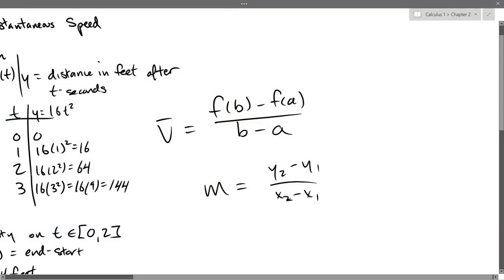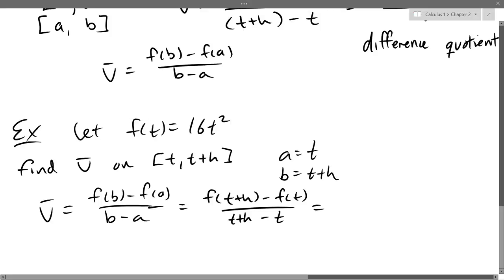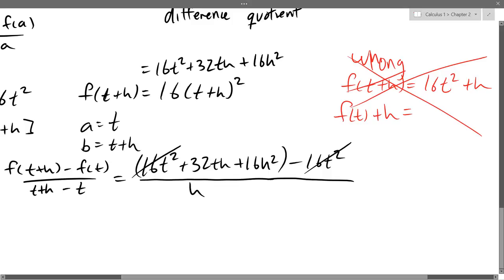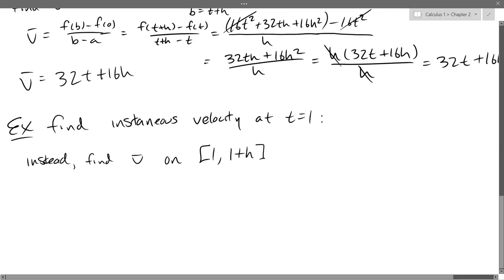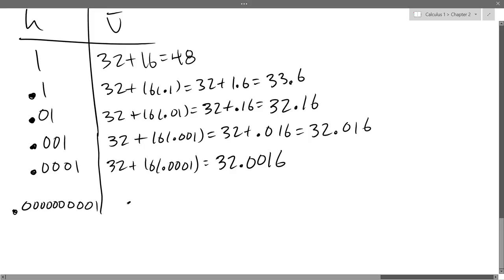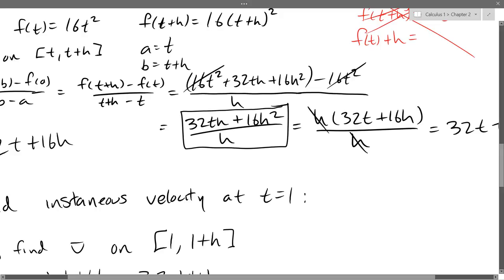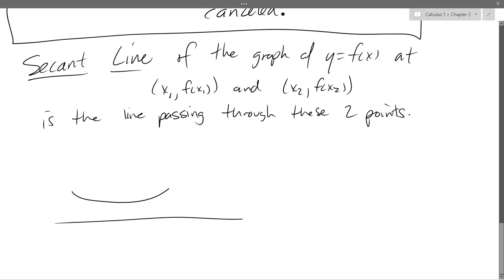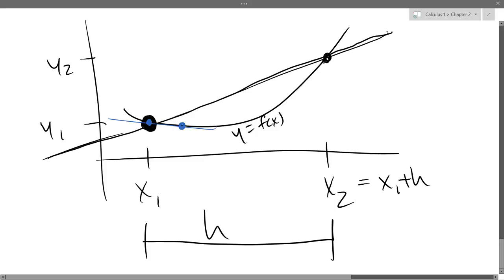Chris C's Calculus 1 lecture 2017 01 13